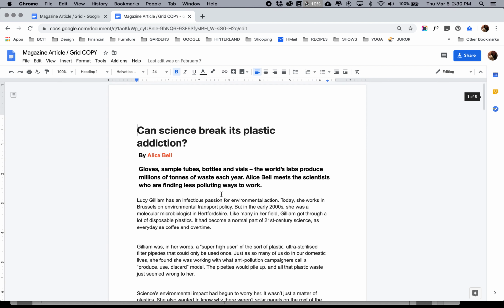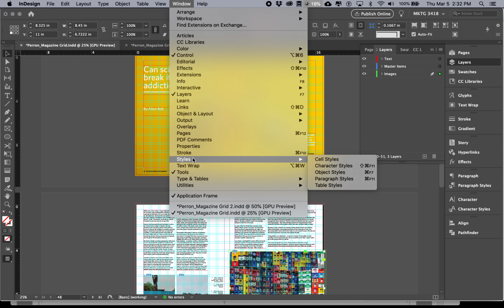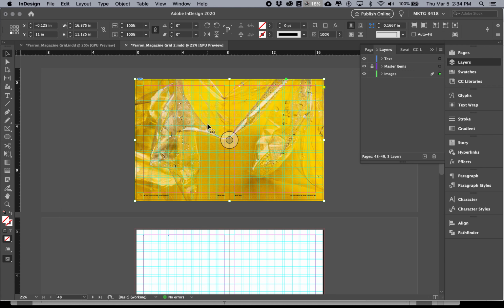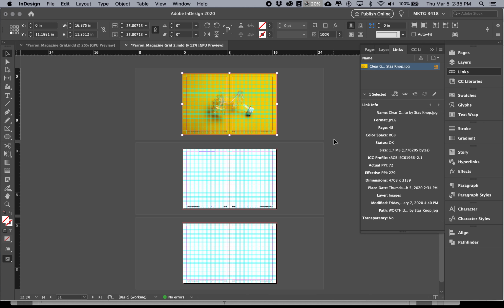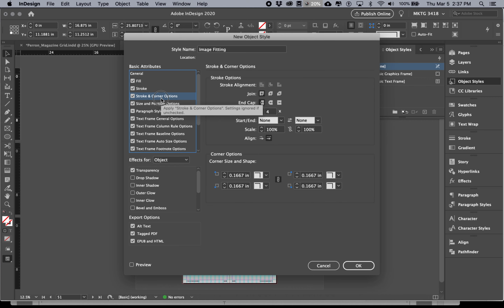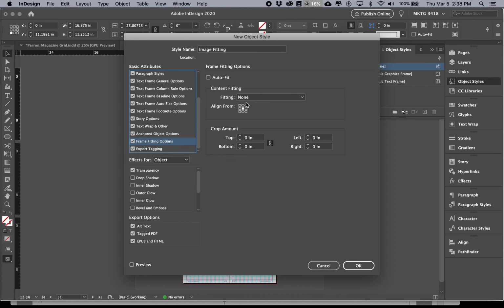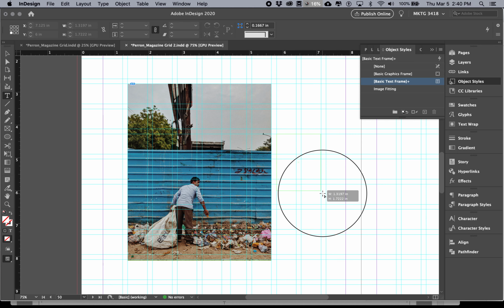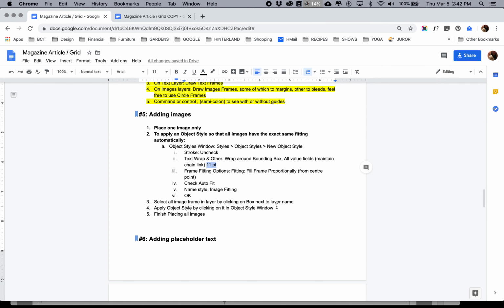6 Magazine Grid Exercise Adding images